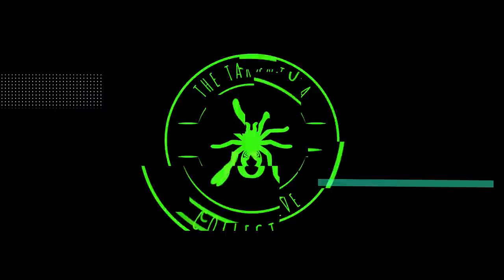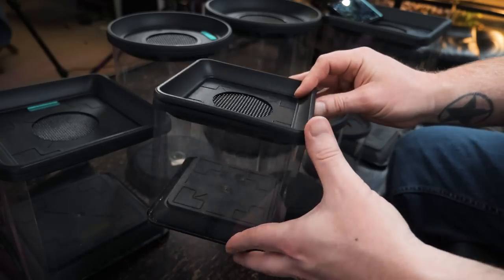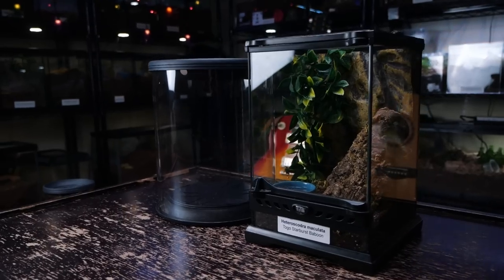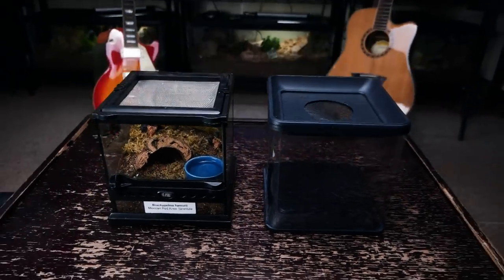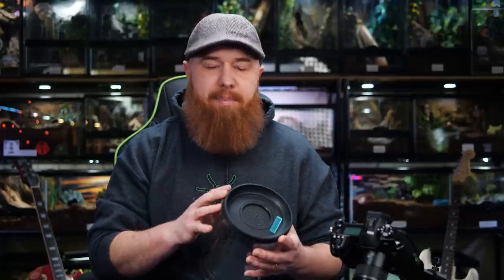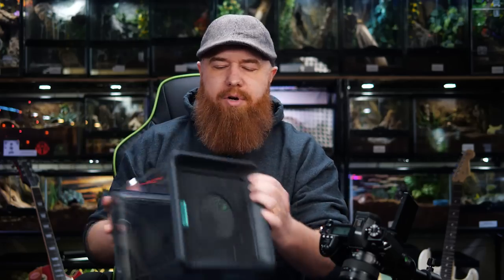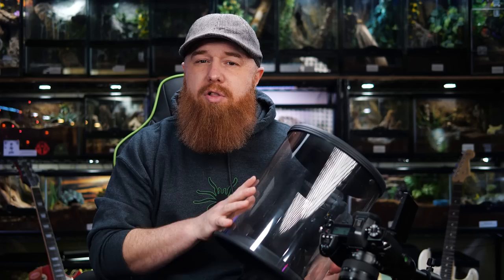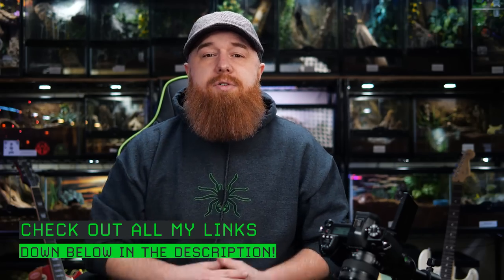Tarantula Room Enclosure REVIEW - European Spider Enclosures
This week I am unboxing and reviewing the Tarantula Room European Style Invertebrate enclsores for tarantulas, scorpions, centipedes, spiders and more! These enclosures were only available in the UK and other European countries until recently. So I go through the pros and cons of this style of tarantula terrarium and rehouse my Heteroctenus junceus, Tityus stigmurus, Heteroscodra maculata, & Aphonopelma bicoloratum spiderling into these new enclsoures and see how they look and function!

Please send any letters or packages to:
Richard Stewart
47 Washington Ave
Ste. 245